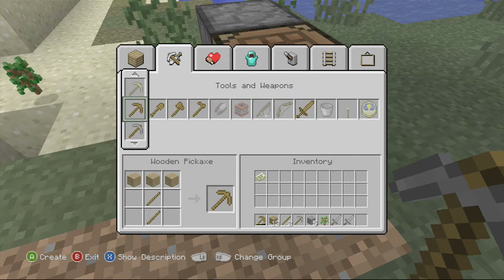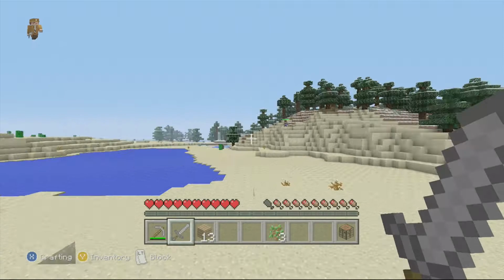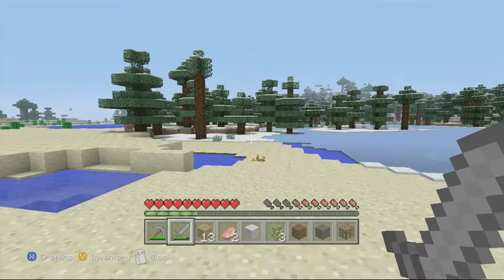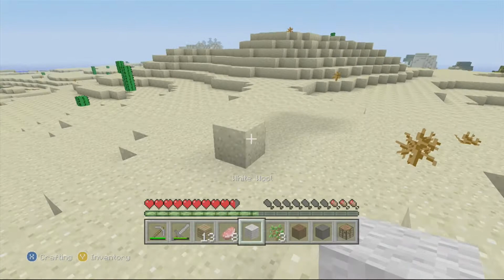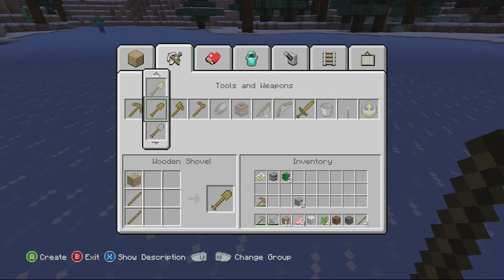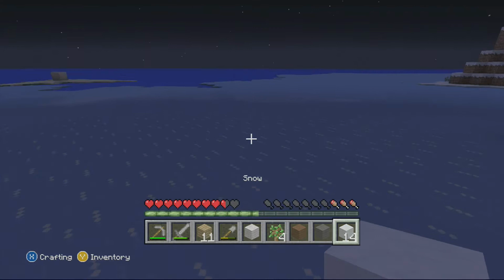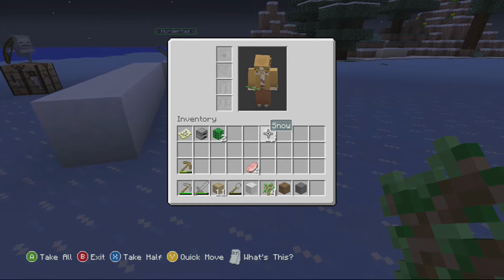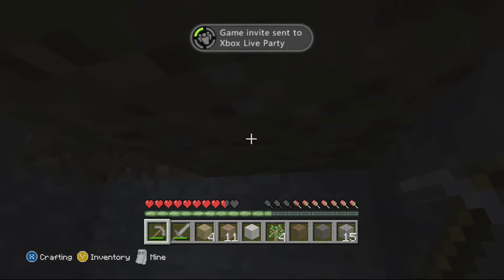Minecraft James and Harry #1 IGLOO building!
HAPPY EASTER!!